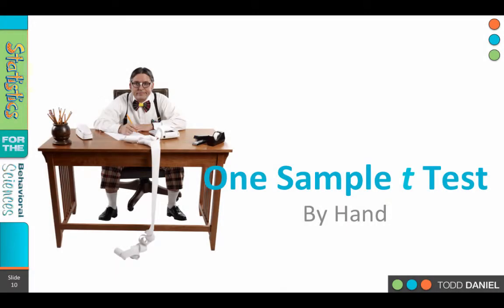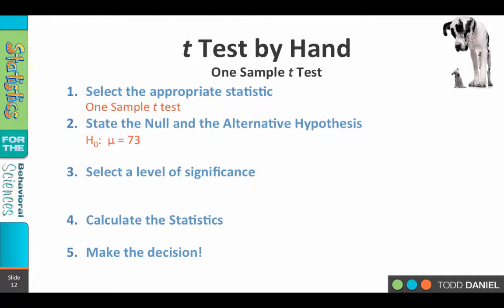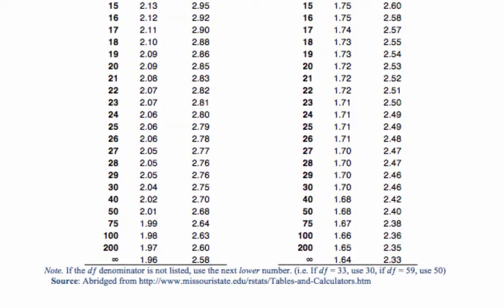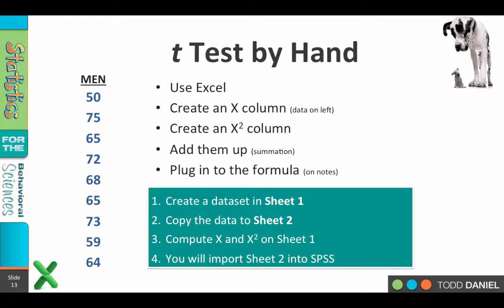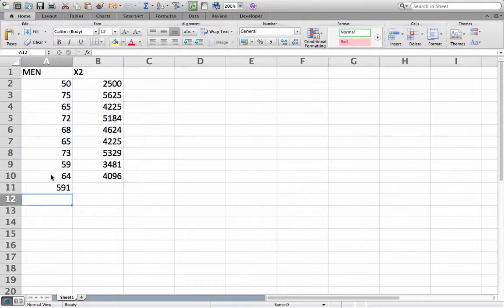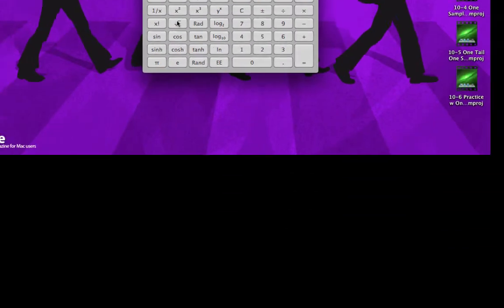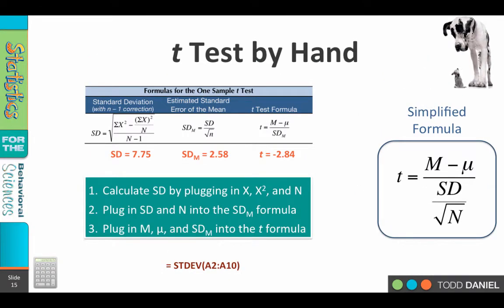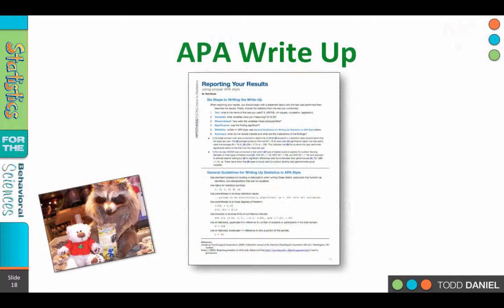10-3 One Sample t Test by Hand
Table of Contents:

00:07 - Example
One Sample t Test
01:06 - t Test by Hand
05:45 - t Test by Hand
12:27 - Results
13:19 - Write Up
13:59 - APA Write Up